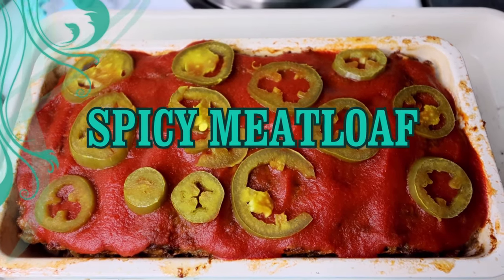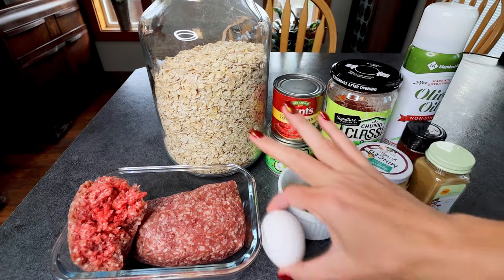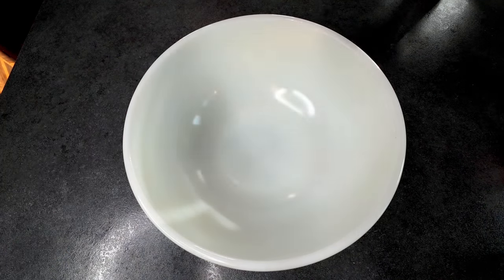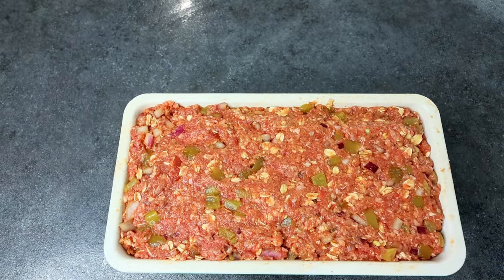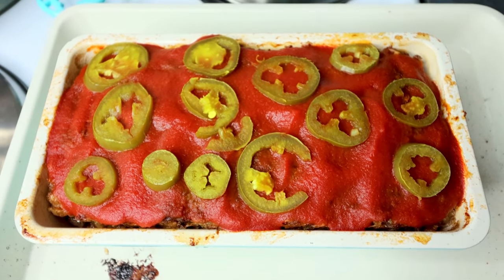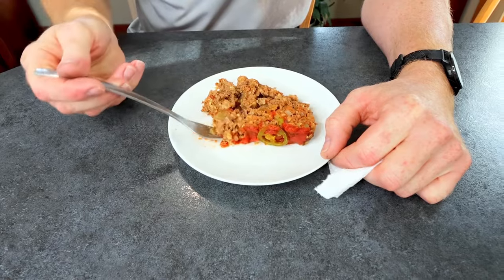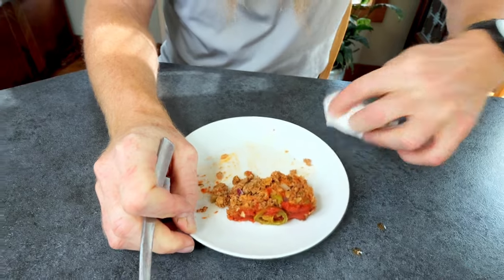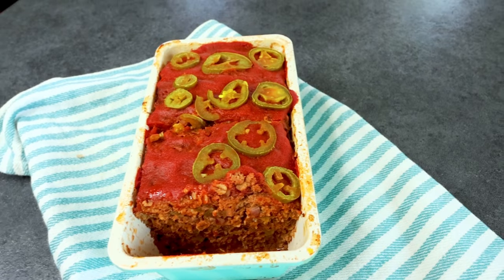EASY Spicy Meatloaf- Weight Watchers Recipe- WW Dinner Meal Prep- With WW PTS, Calories/Macros!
EASY Spicy Meatloaf- Weight Watchers Recipe- WW Dinner Meal Prep- With WW PTS, Calories/Macros!  I tried out a new recipe this week with this spicy meatloaf. I found the recipe in the WW app but made some changes to it to make it more to our liking! It was delicious was the perfect cozy comfort food for a cool Fall day! Weight Watchers Points & Calories/Macros and additional nutritional information Included down below!

Ingredients:
1 1⁄2 pounds Uncooked 93% lean ground beef
1 cup Uncooked rolled oats
1 medium Onion, finely chopped
6 oz, mild or spicy, diced Canned green chile peppers
1 large egg
1 Tbsp Chili powder
2 tsp Ground cumin
8 oz Canned tomato sauce, divided
1 tsp minced garlic
1⁄2 cup Fat free salsa
1 oz Pickled jalapeno peppers
 Cooking spray
Spray a standard size loaf pan with cooking spray. Combine all ingredients, except half of tomato sauce, in a large mixing bowl. Place meatloaf mixture into prepared pan, pressing in and smoothing the top. Bake at 375°F for 60 minutes. Spread remaining sauce over meatloaf and jalapenos, and cook 5 minutes more.